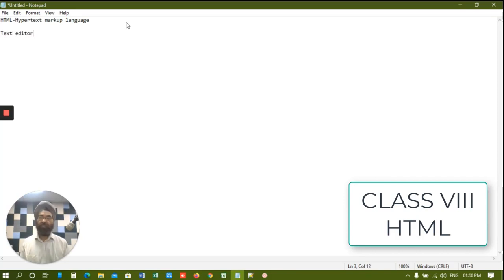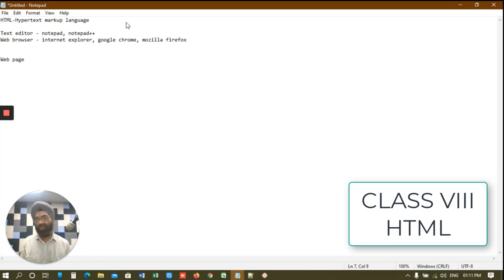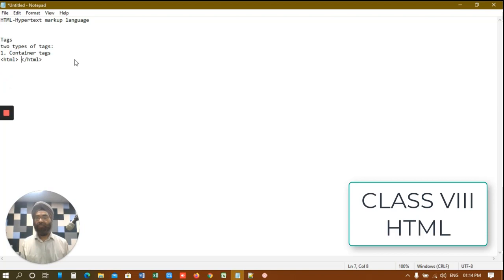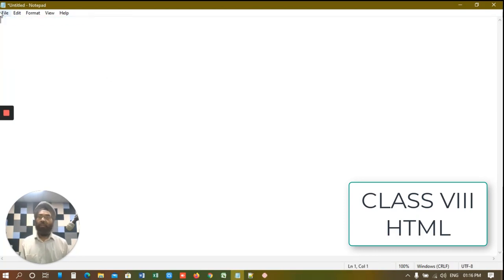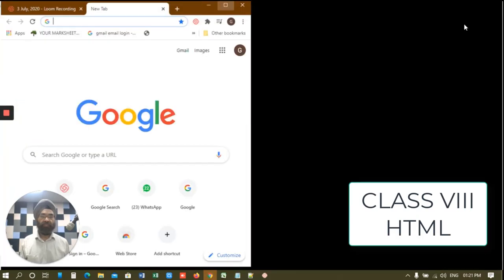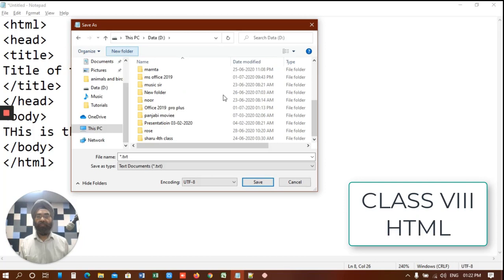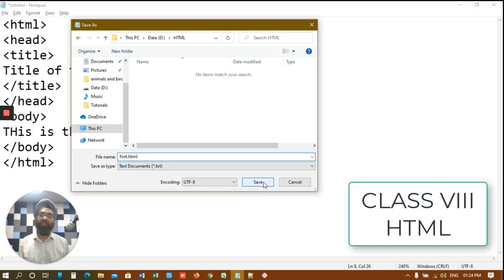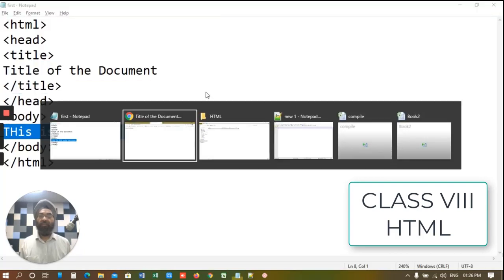VIII HTML part1